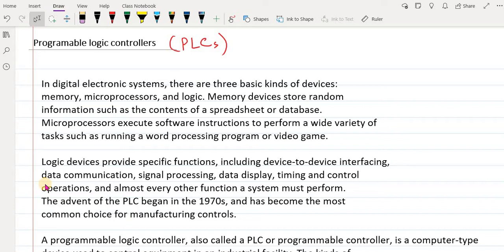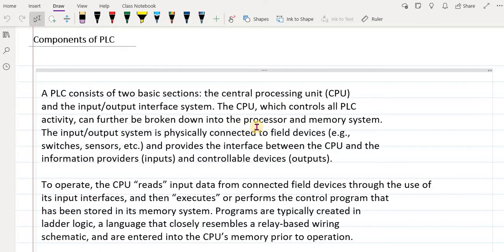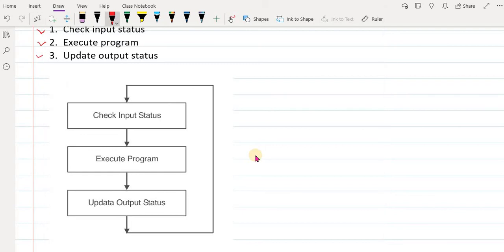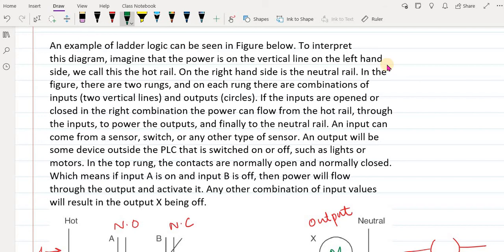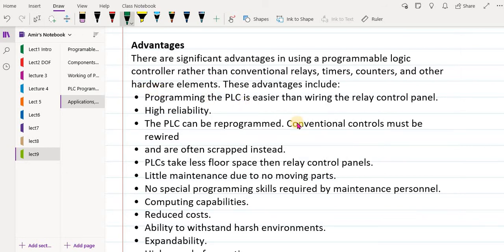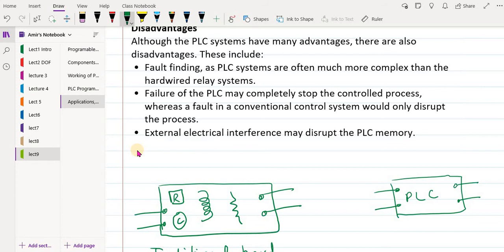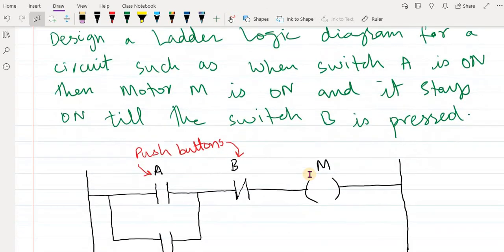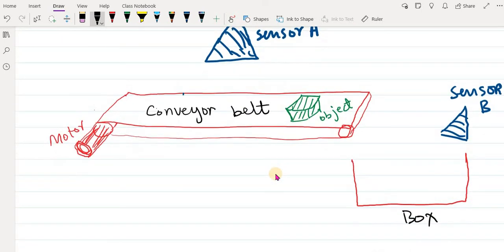Robotics and Automation (Lecture 9)